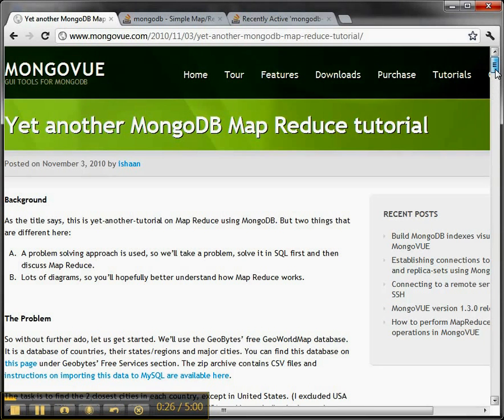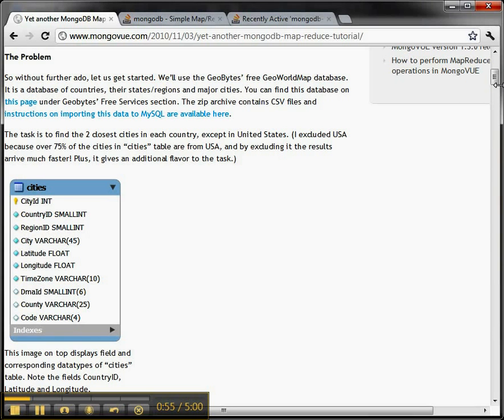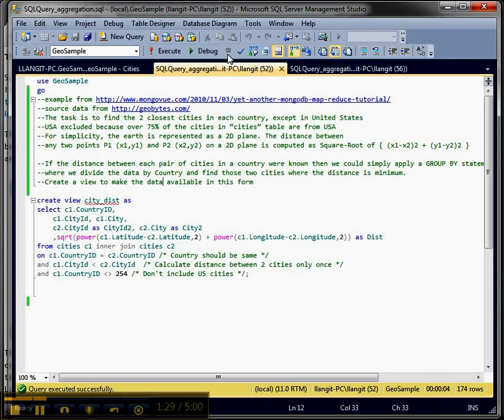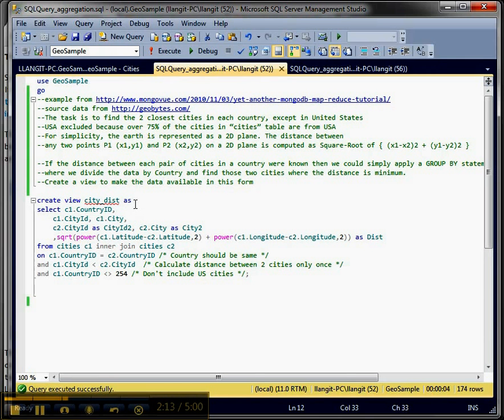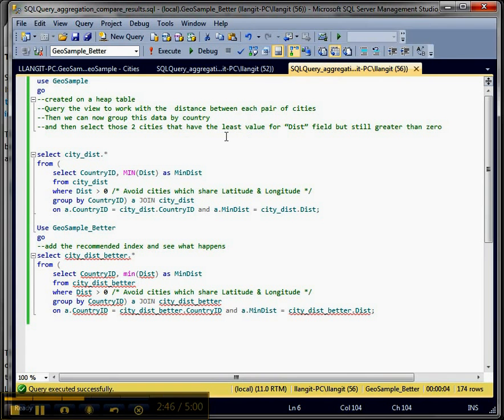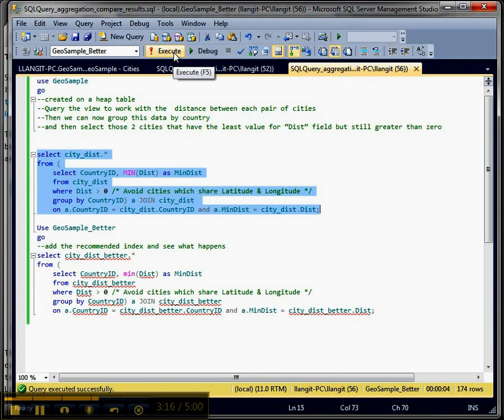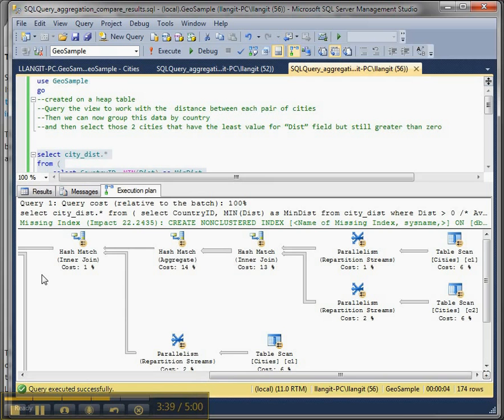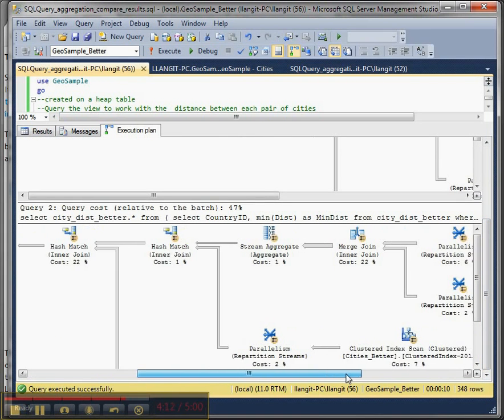SQL_Server_GroupBy_vs._MongoDB_MapReduce_Part_1_of_2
2 part screencast comparing T-SQL GroupBy vs. MongoDB MapReduce